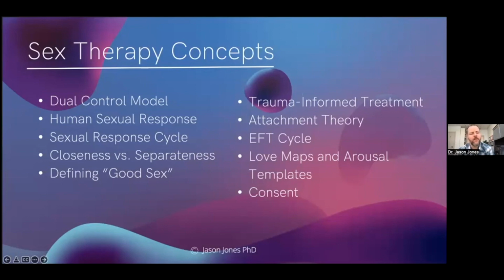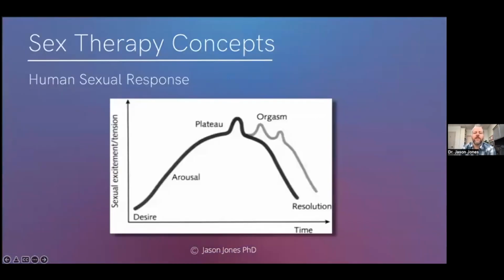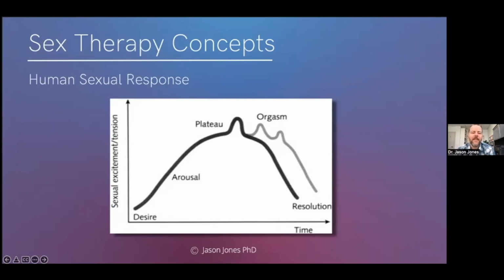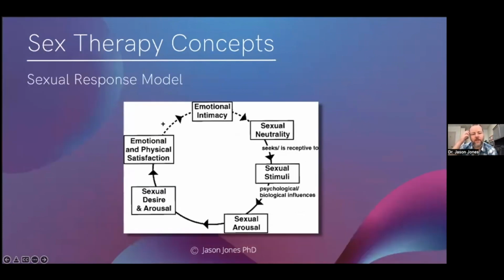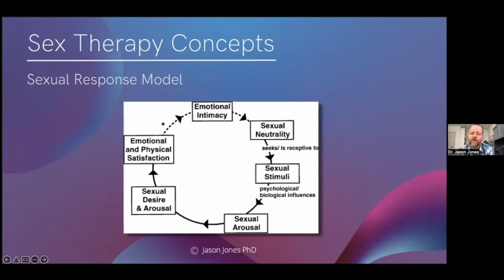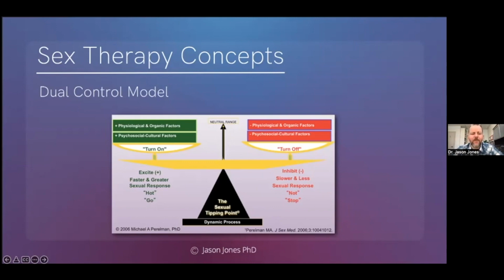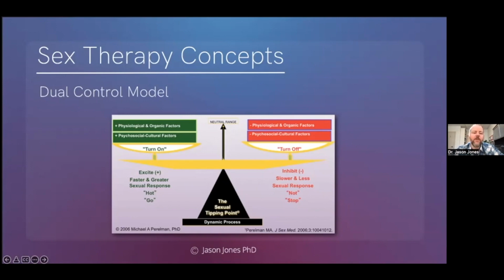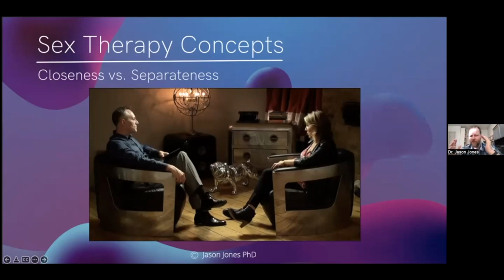LTAS part 5 concepts